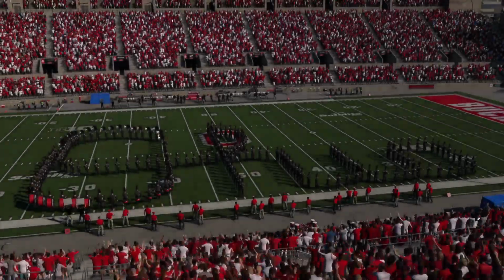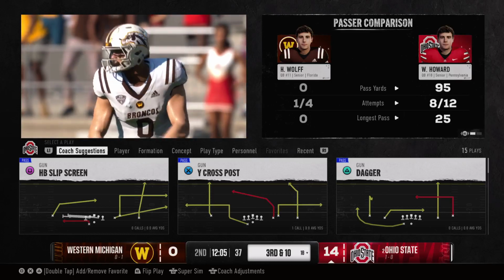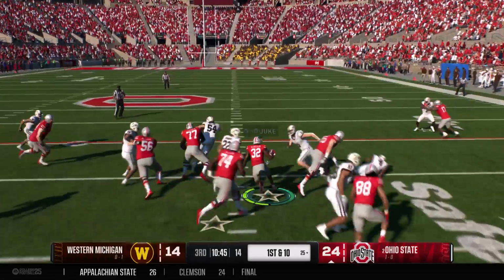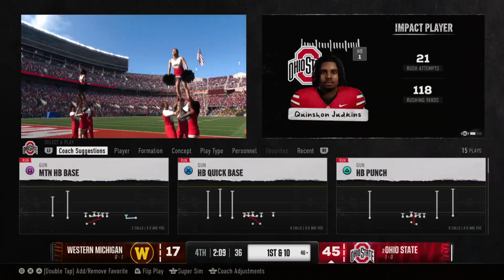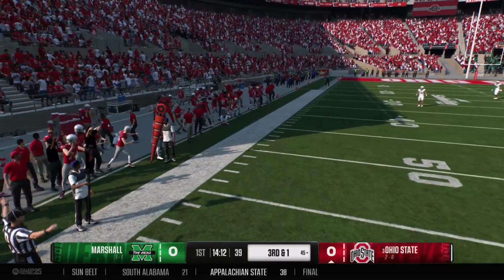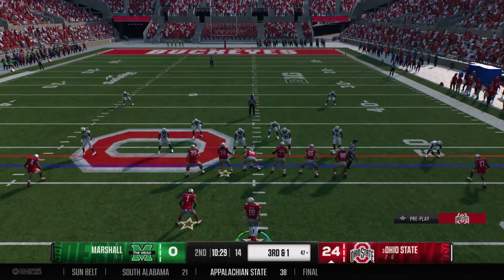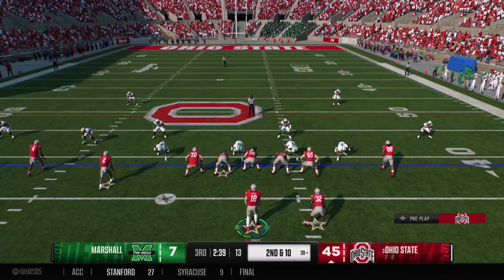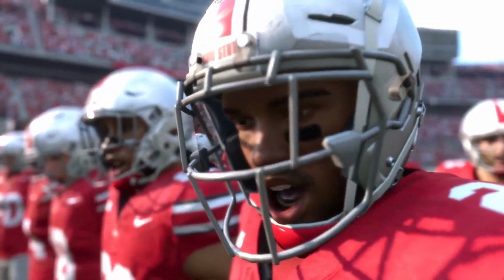College Football 25 Dynasty Mode Episode 2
In this episode of the Buckeyes dynasty, we take on Western Michigan and Marshall.